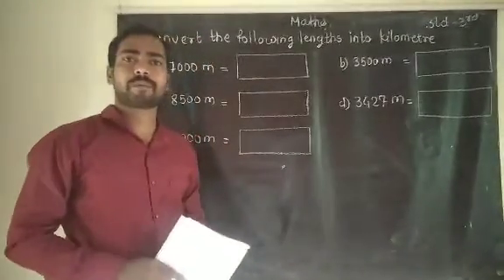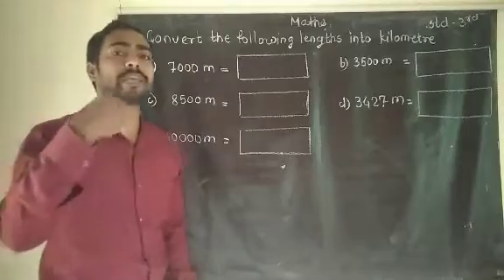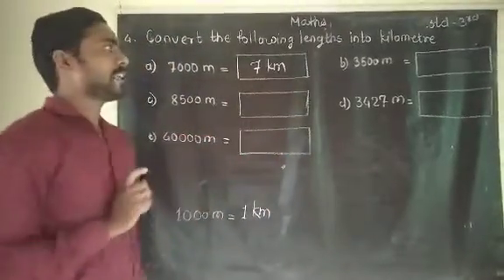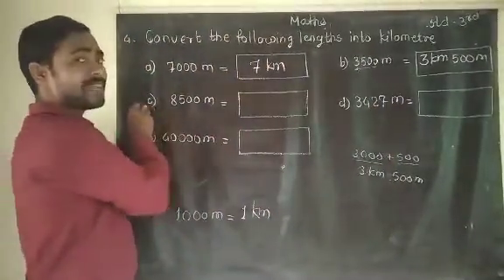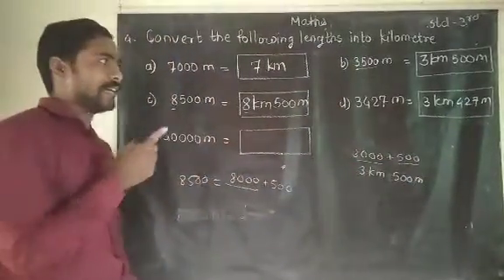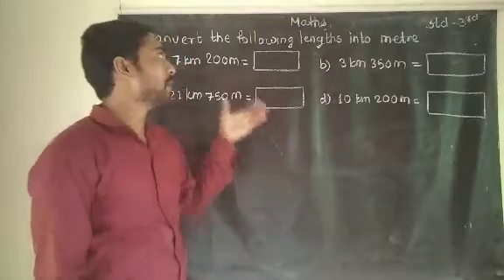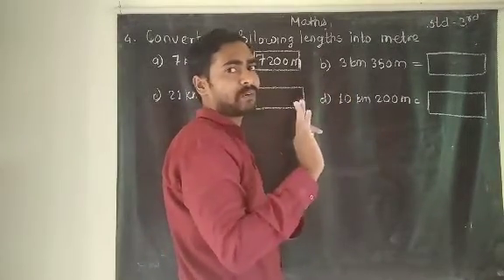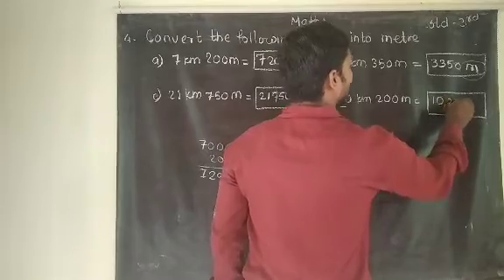Long and Short Part-9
NCERT Maths class-IV